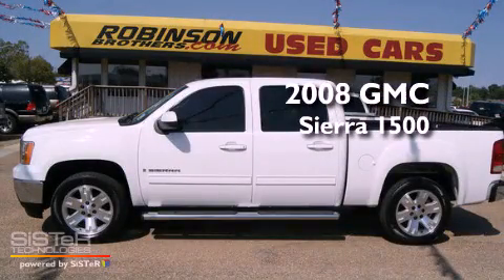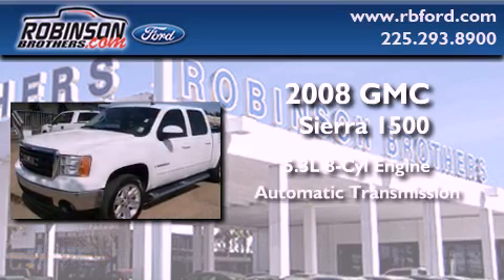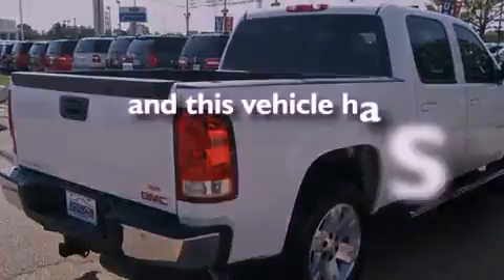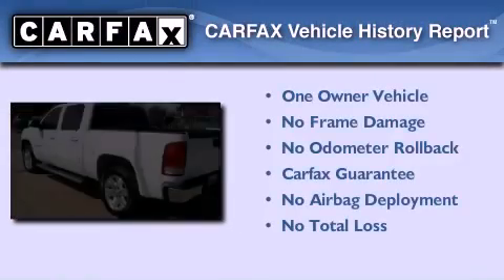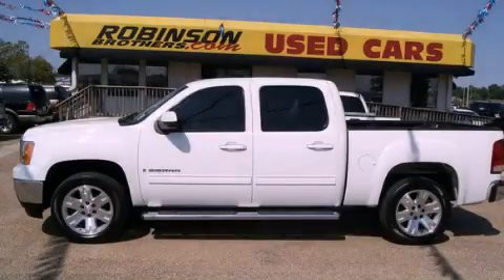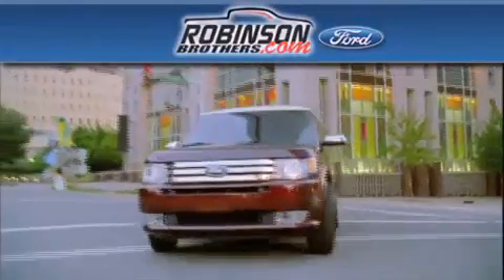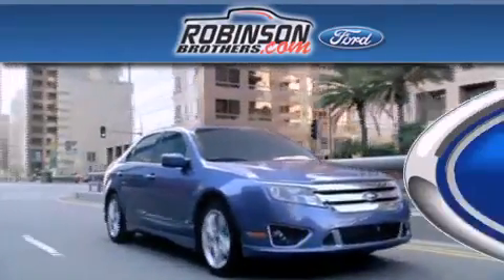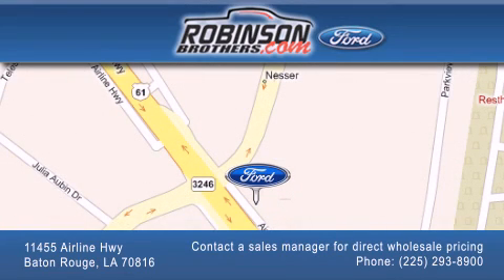2008 GMC Sierra 1500 Baton Rouge LA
Year : 2008

 Make : GMC

 Model : Sierra 1500

 Engine : 5.3L V8 SFI

 Trans . : Automatic

 Exterior : Summit White

 Miles : 62,156

 Interior : Tan

 Stock : J200ED

 11455 Airline Hwy